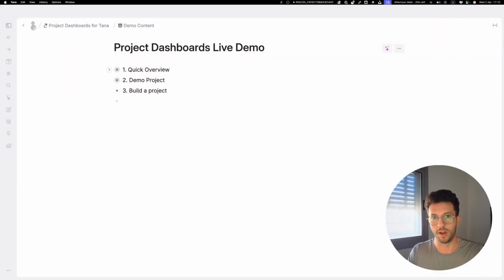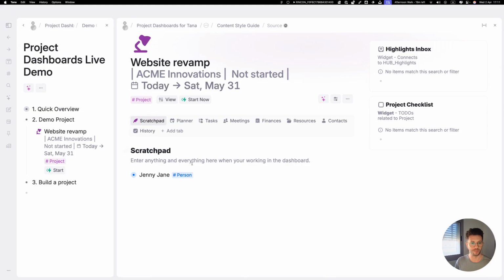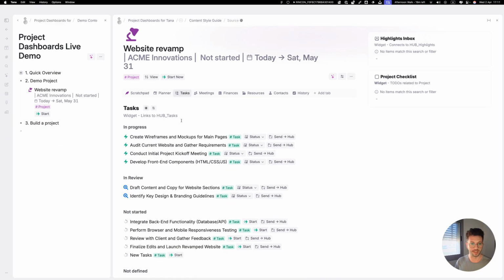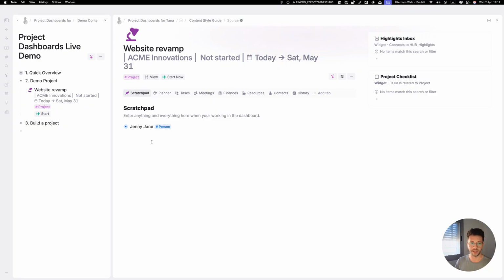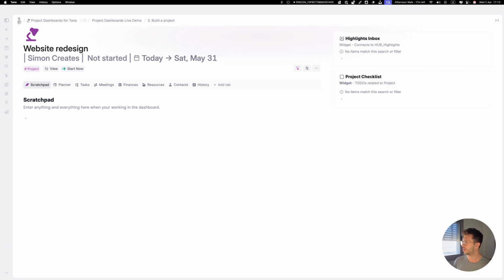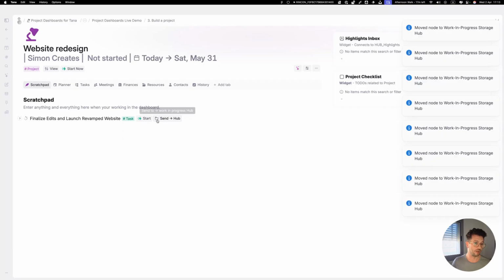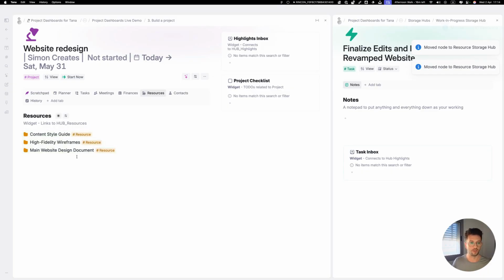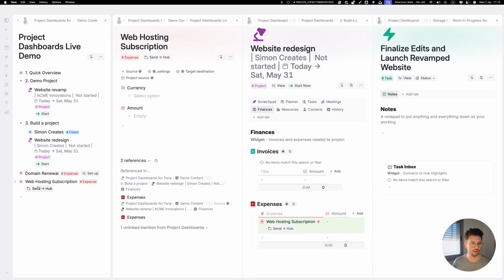✨ Project Dashboards: Live Demo & Overview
THIS PRODUCT HAS BEEN REPLACED AND UPDATED BY THE MY LATEST TEMPLATE

🚀 GET FOCUS STREAMS TEMPLATE:
Free base template + Pro expansion available

Let’s Connect:
 • X: simoncreates88